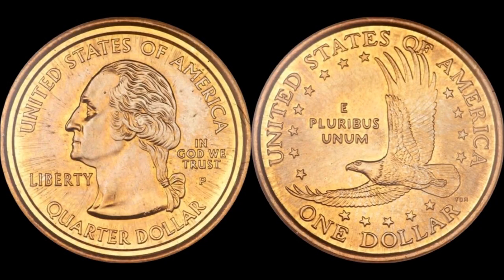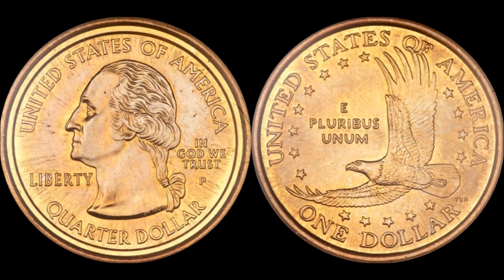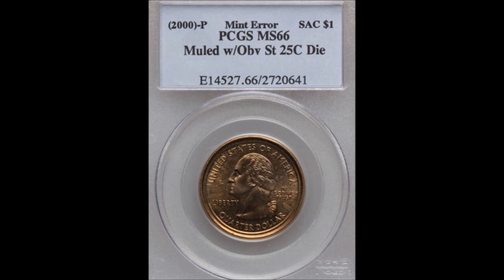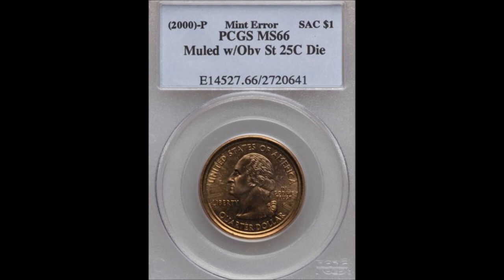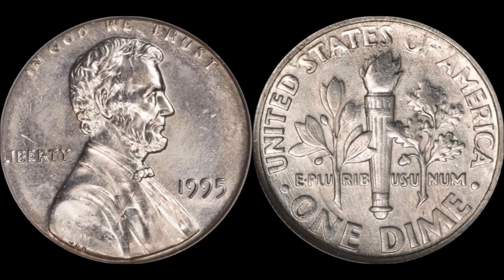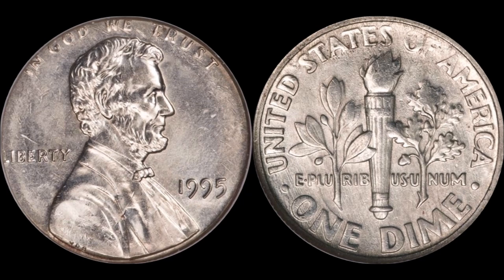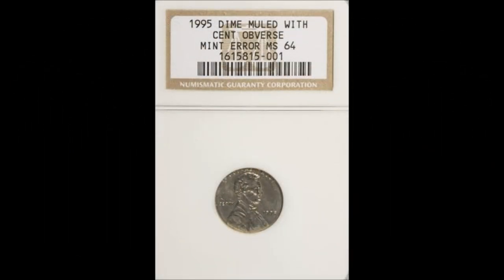Rare $50,000 Mule Coin Error Is The "Instant Win Lottery Ticket" That You Can Find!